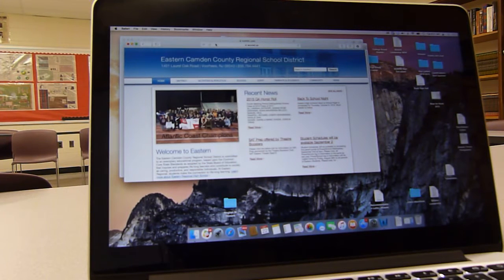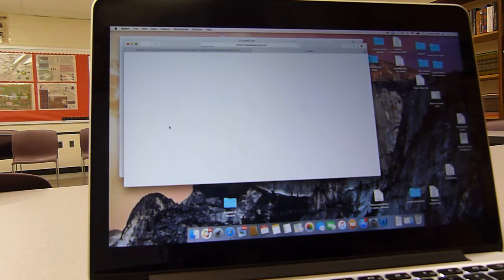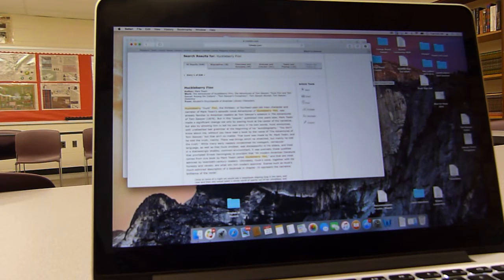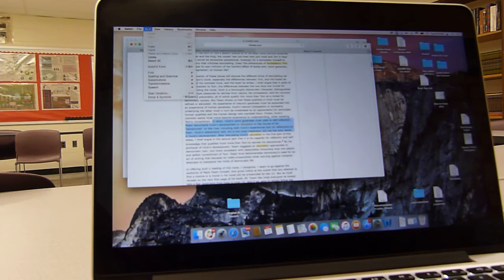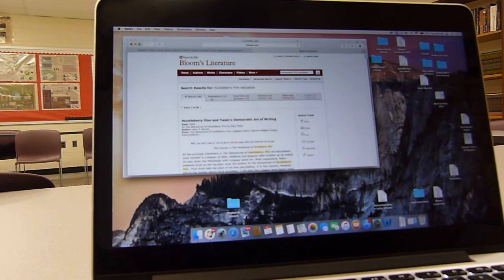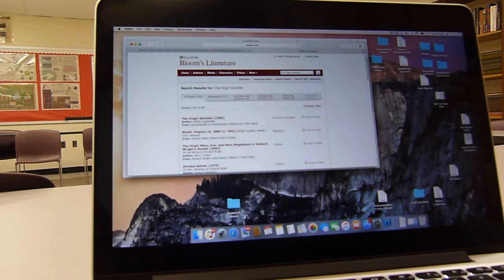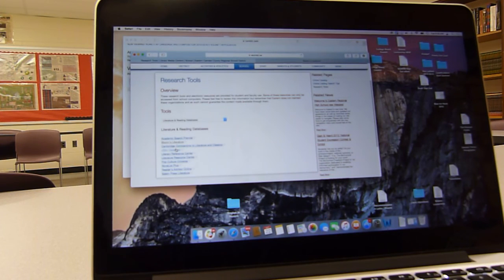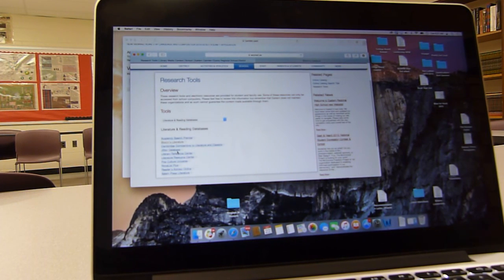Bowne discusses how to use databases